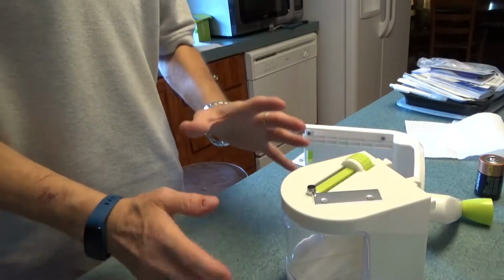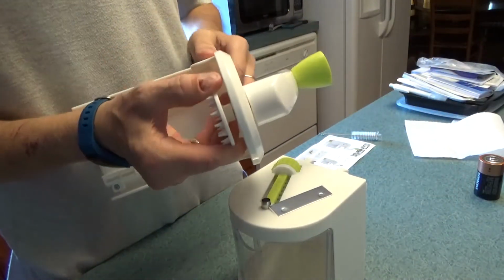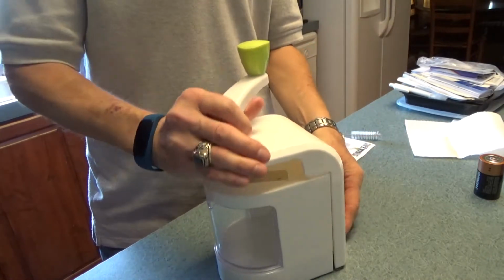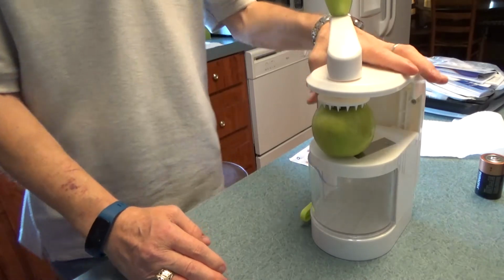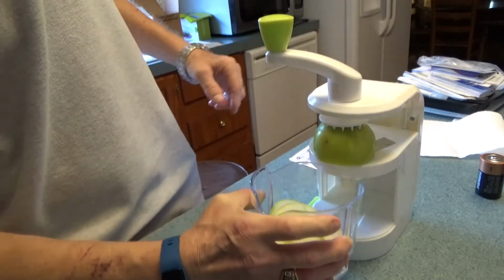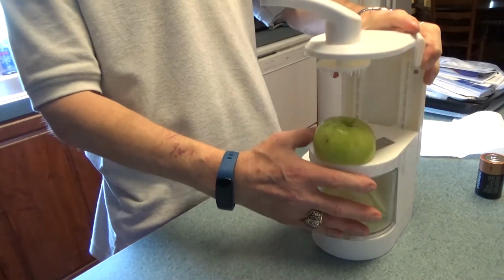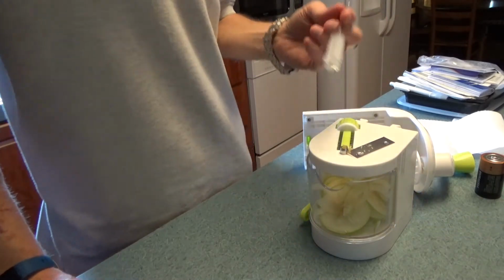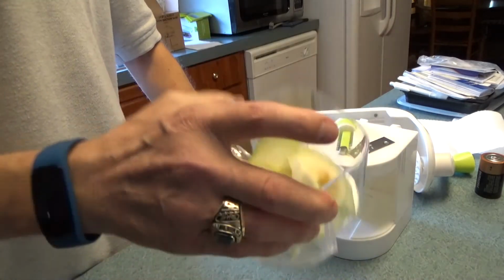Mkocean 4-in-1 Heavy Duty Vertical Vegetable Slicer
Item(s):
NEW 4-in-1 Vertical Vegetable Slicer, Rotating Adjustable Blades, Heavy Duty Veggie Spiralizer with Strong Suction Cup, for Low Carb,Paleo,Gluten-Free Meals (Free Recipe Book and Cleaning Brush)